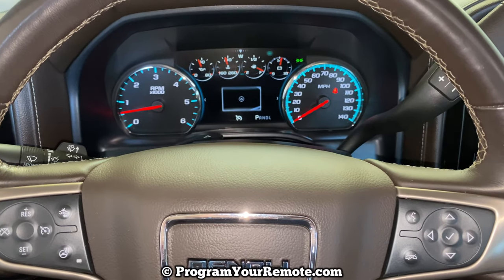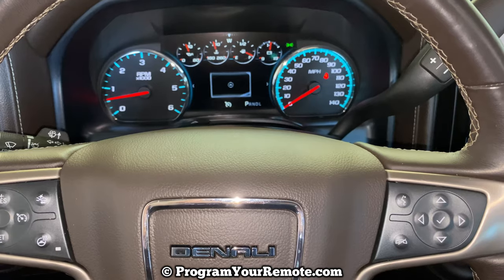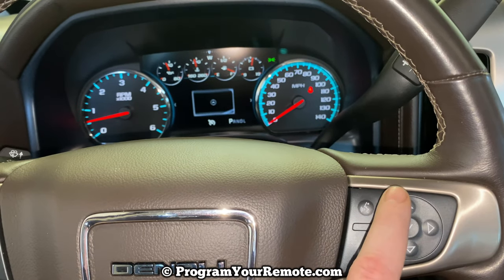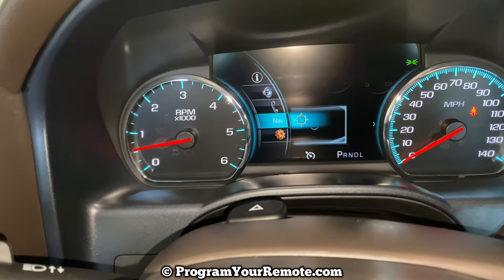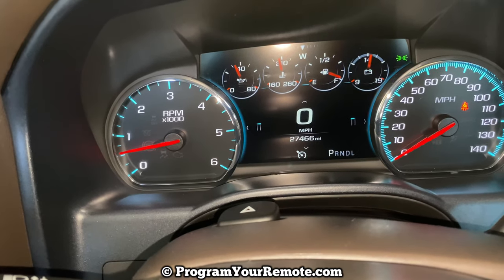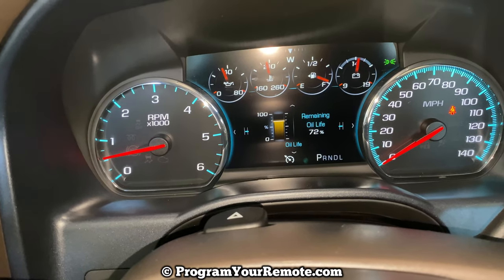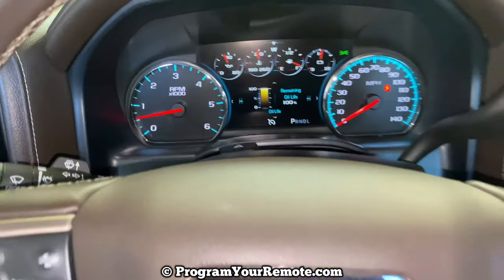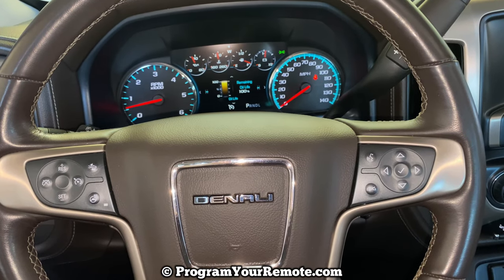How To Reset The Oil Life On A 2014 - 2018 GMC Sierra - Oil Change Light 100% DIY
A quick video tutorial on how to reset the oil life light on a 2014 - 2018 GMC Sierra.

How to Reset the Engine Oil Life System:
To reset the oil life light
1. Display REMAINING OIL LIFE on the DIC menu.
2. Press and hold V for several seconds while the Oil Life display is active to reset the Oil Life system.
3. REMAINING OIL LIFE 100% will be displayed when the oil life system has been reset.

You should reset the oil life light system whenever the engine oil is changed so that the system can properly calculate the oil life until next engine oil change.

This video will show you how to reset the oil life light percentage on the following GMC Sierra Models
2014 GMC Sierra
2015 GMC Sierra
2016 GMC Sierra
2017 GMC Sierra
2018 GMC Sierra